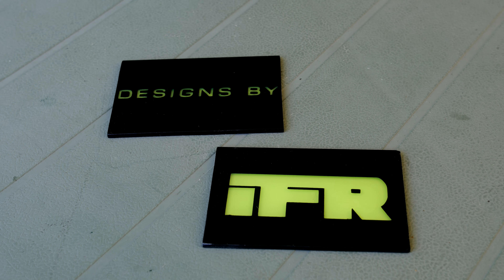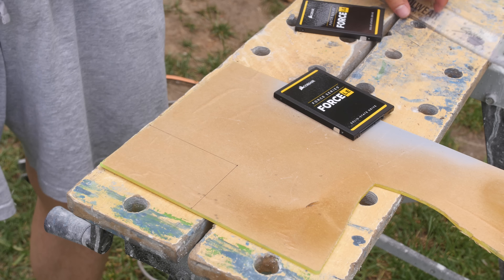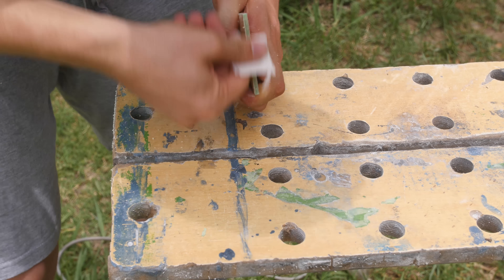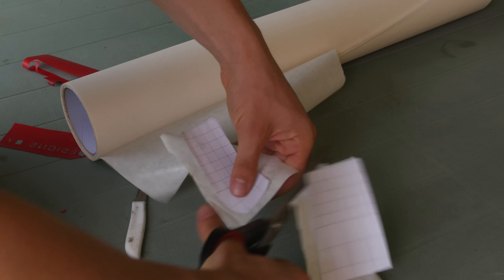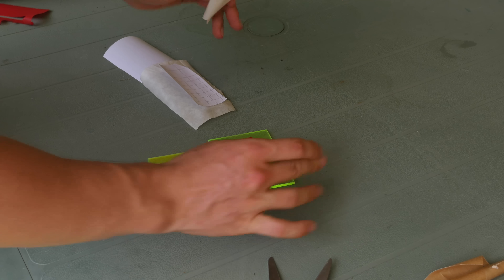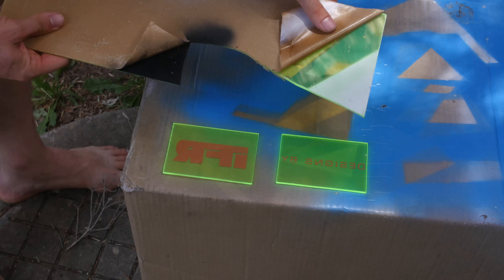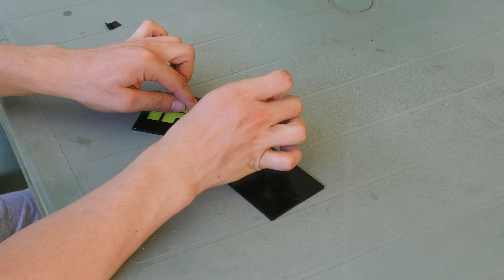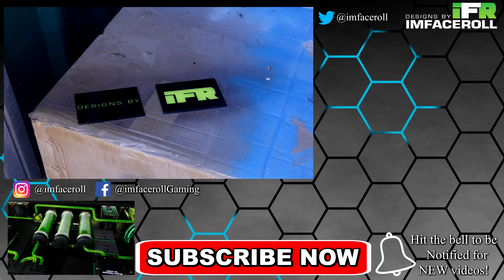DIY Custom Acrylic SSD Cover - PC Modding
DIY Custom Acrylic SSD Cover - PC Modding. Today i create some ssd covers using plexi glass and paint to mod my ssds for the desk pc. These modified SSD covers will glow fluorescent green in my computer which will suit the theme of my desk pc.

I hope this tutorial helps beginners on how to mod their pc, using basic cheap materials such as plexi glass / Acrylic to create some awesome DIY mods for their system.

Purchase Acrylic here: check these out